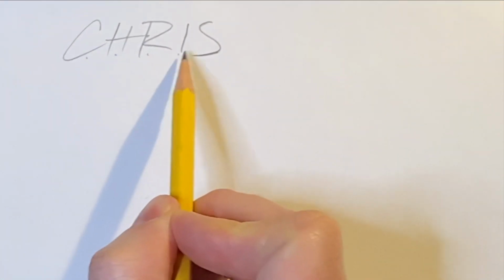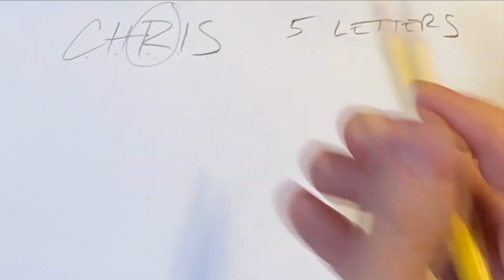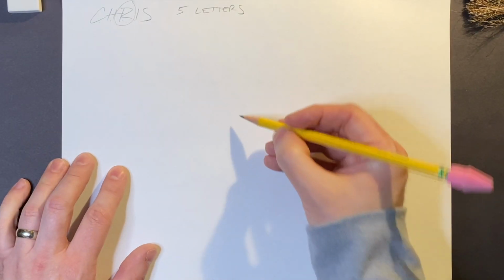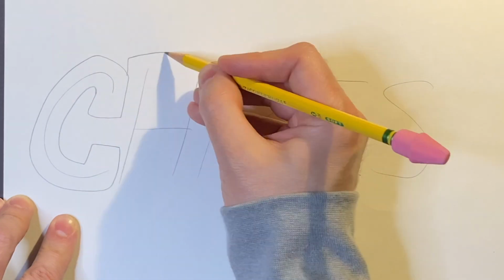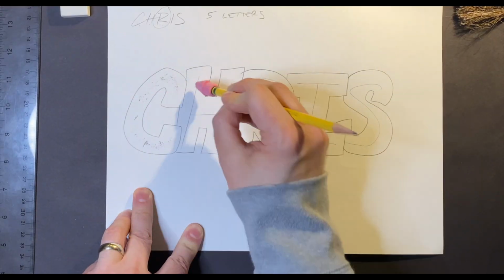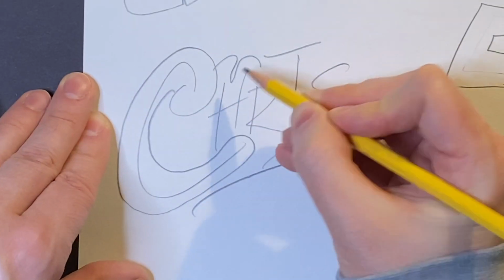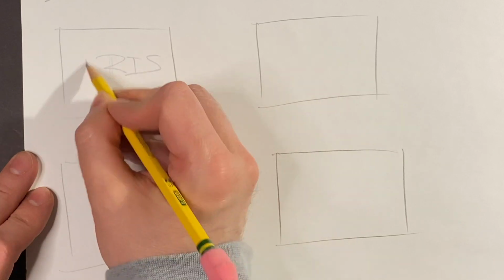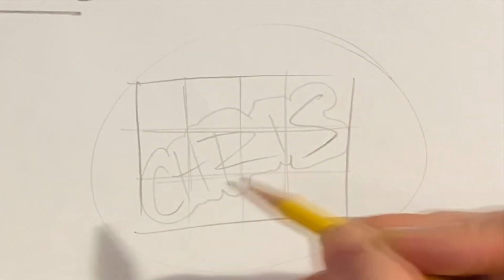NAME DESIGN DRAWING | Name Design Project | Portfolio Name Drawing | Getting to Know You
- Learn how to draw text CENTERED on a page.
- Learn how to draw EASY "BUBBLE" or "BLOCK" letters.
- Fill your EMPTY SPACE in a drawing

***Perfect design and drawing project for portfolio and sketchbook covers!***